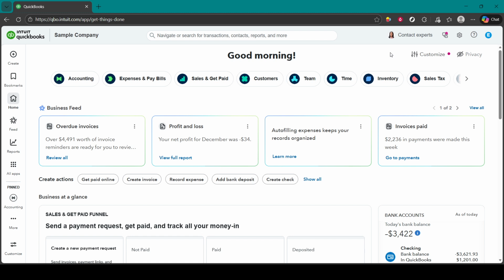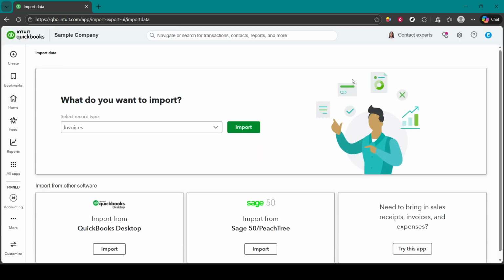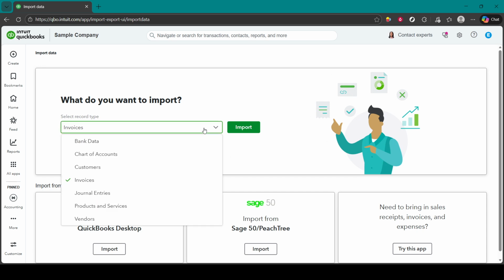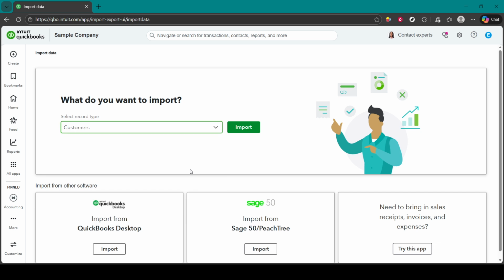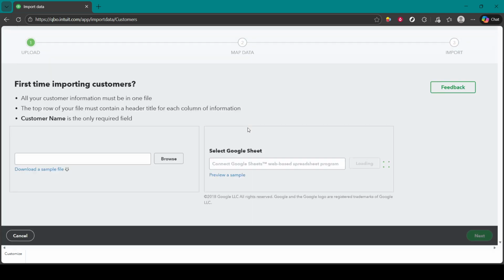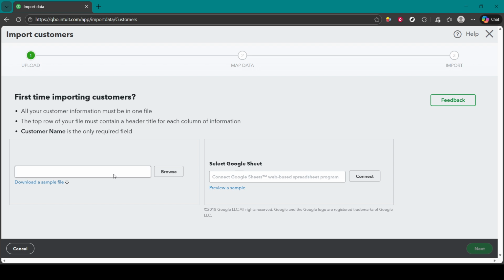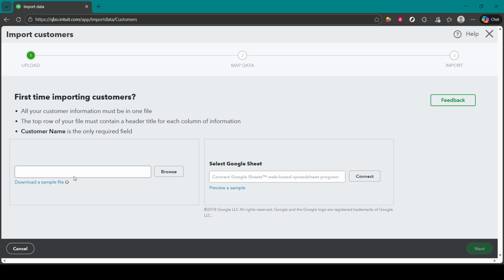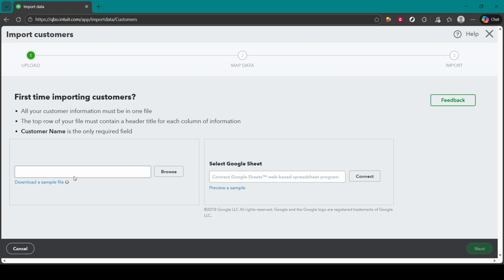How To Import Data From Excel To QuickBooks (Easiest Way)(2026 Guide)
Save hours of manual data entry by learning how to migrate your spreadsheets directly into your accounting software. In this 2026 updated tutorial, I show you exactly how to import data from Excel to QuickBooks Online. Whether you are bringing over a long list of customers, vendors, products and services, or your entire chart of accounts, this guide ensures your data maps perfectly every time.

We walk through the modern 2026 "Import Data" dashboard and provide tips on how to format your Excel or CSV files to prevent common upload errors. You will learn how to match your spreadsheet columns to QuickBooks fields and how to review your data before finalizing the import. This professional workflow is optimized for the latest software versions to help you scale your business operations and maintain accurate records for the current fiscal year.